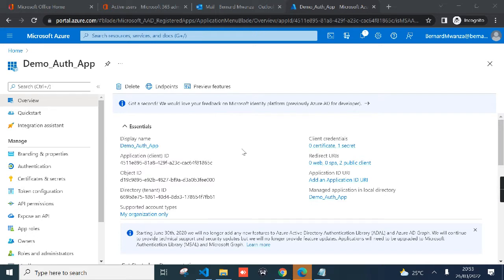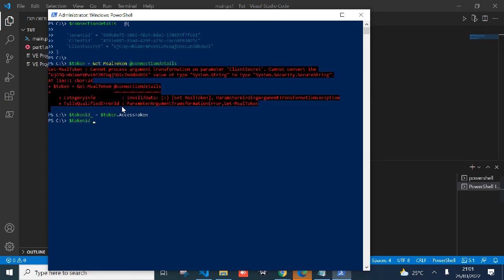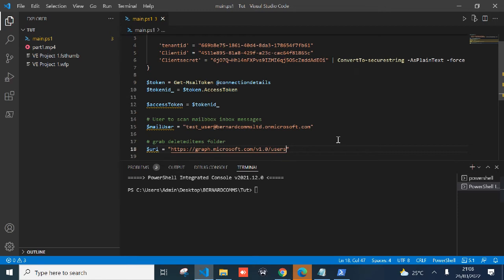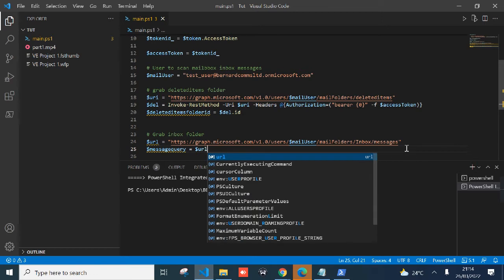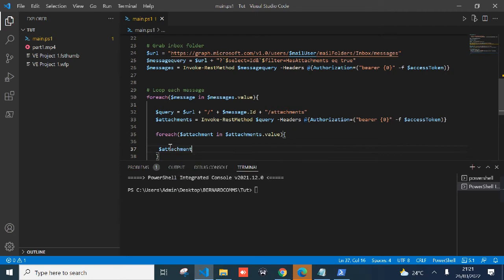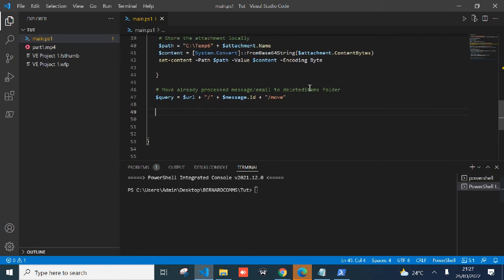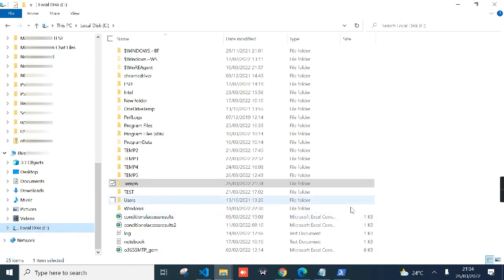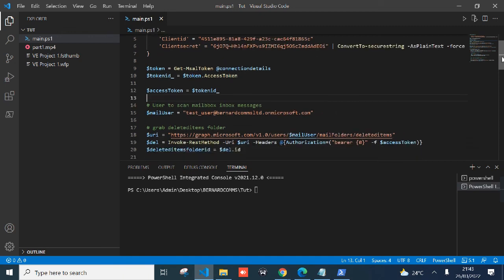How To Extract Attachments In Office 365 Mailbox Using Microsoft Graph API Part 2: Create the script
How To Extract Attachments In Office 365 Mailbox Using Microsoft Graph API, here we will create the script. Microsoft 365